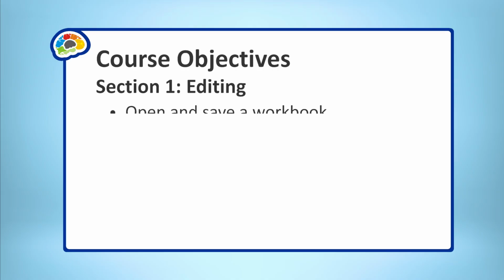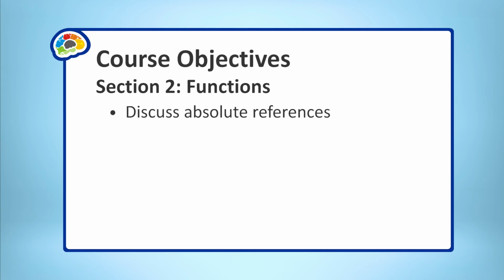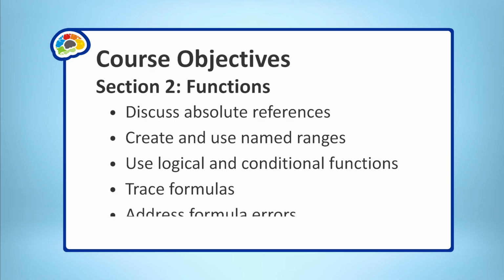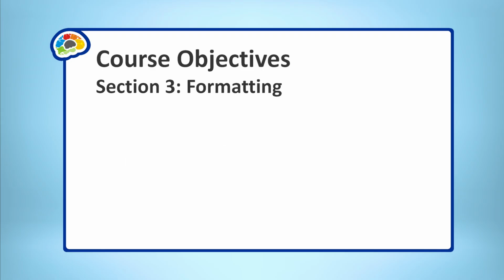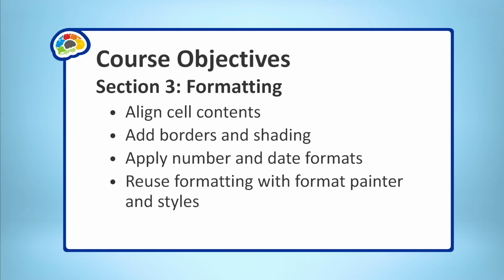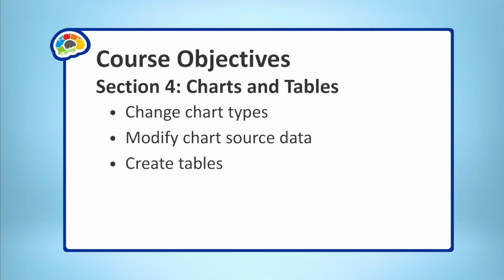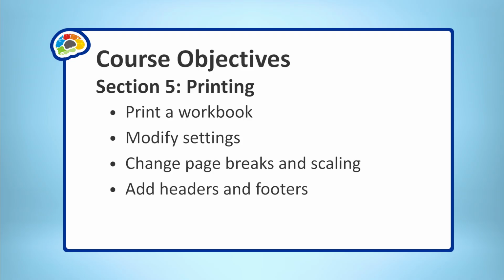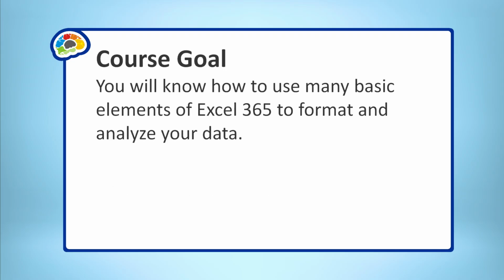Mastering Excel 365 - Basics (2025) - Course Sample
Go beyond the basics of data entry to analyze your data and create visually appealing workbooks.

Microsoft Excel is the most popular data analysis tool in the workplace, so using it effectively is a crucial skill for any business professional. In this course you’ll learn to make your spreadsheets easily readable and visually appealing, while including complex functions and summary reports.  Excel expert Kathy Jones will also show you how to address function errors, customize your charts, and create and use tables and PivotTables to easily manipulate and summarize your data.